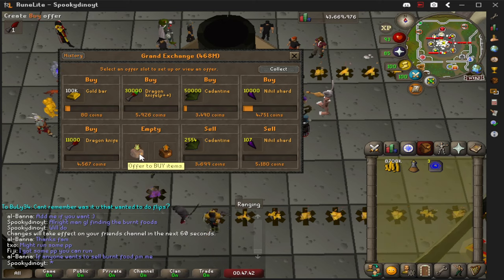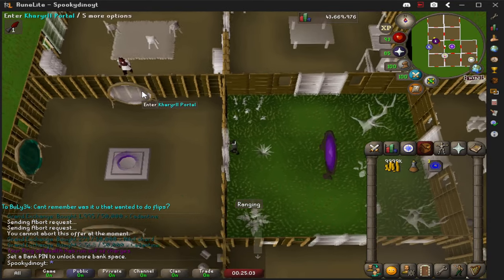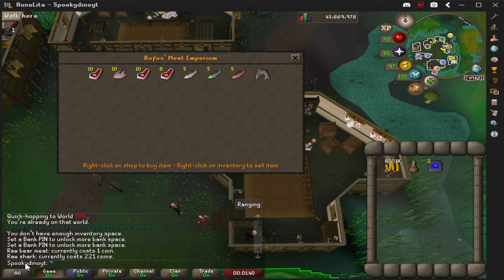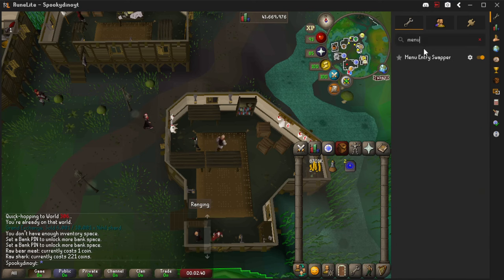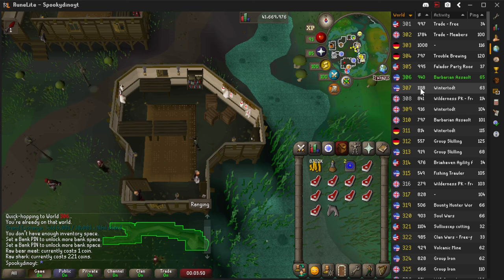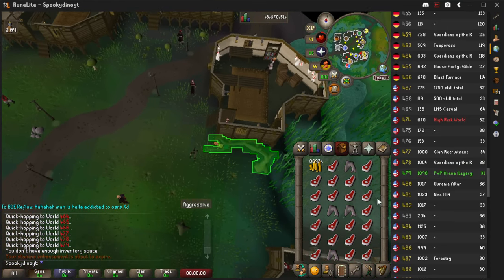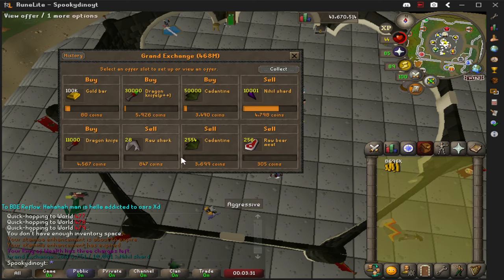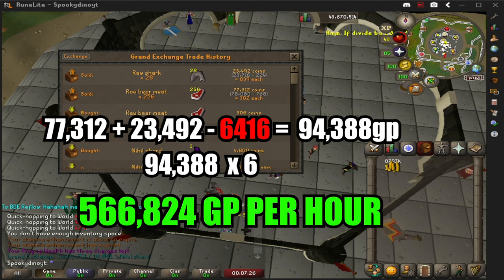This #1 Hidden Money Making Method Helps Maintain My Bond on OSRS 2024! 10M+ Gp per Day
0:00 INTRO
0:20 FLIPPING CONTENT COMING
0:36 PRICE CHECKING OUR ITEMS
1:15 GETTING TO CANIFIS
2:07 COMPARING ITEM BUYS WITH GE PRICES
2:43 MAKING ITEM GRABBING MORE EFFICIENT METHOD
3:36 WORLD HOP FASTER METHOD
4:03 TESTING METHOD
4:52 HOW MUCH ITEMS WE GOT
5:15 SELLING THE ITEMS GRANDE EXCHANGE
5:37 CALCULATING PROFITS
6:08 GOLD PER HOUR

I am going to teach you what I think to be best #1 and easiest money maker in runescape OSRS. In this video we will be buying items from the shop in runescape and then going to the grande exchange and selling these same items for a profit. There are no requirements for this guide Using this method I was able to make 25m rsgp per week.

Perks include
*Video Shoutouts for Youtube or your OSRS screen name
*Choose what Game I play for 1 video
*Video Collaberations
*Helping you create your thumbnail, wallpaper or icon
*Exclusive OSRS Money Makers
*One on one chats for gaming